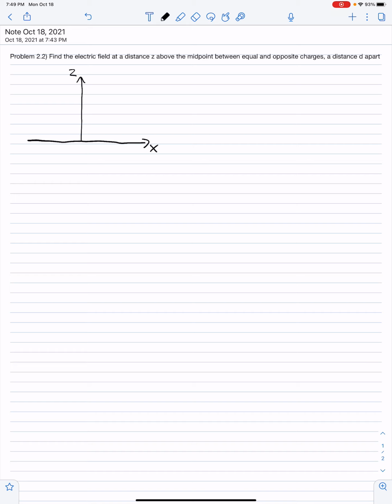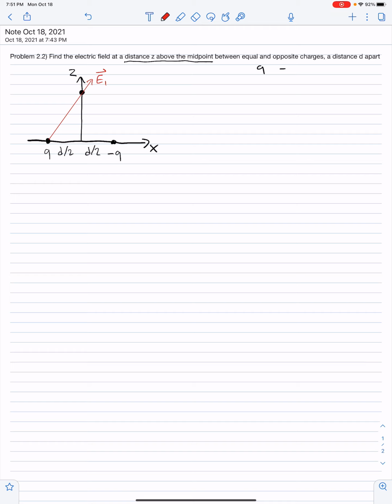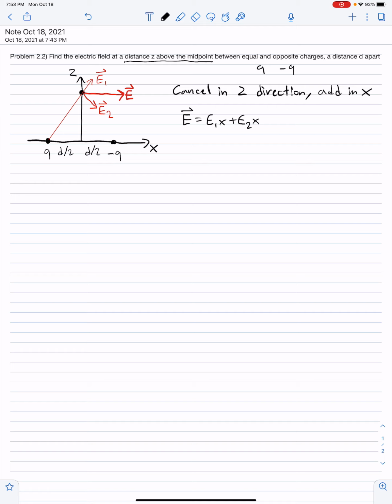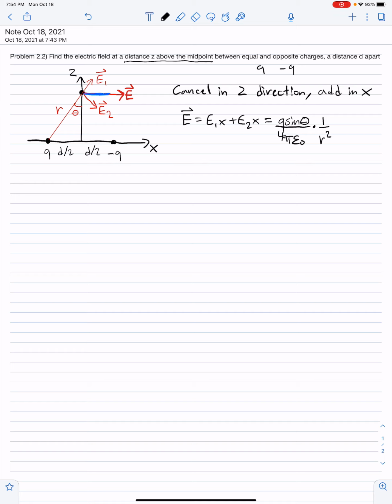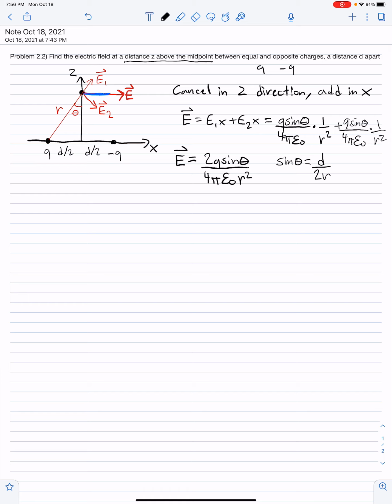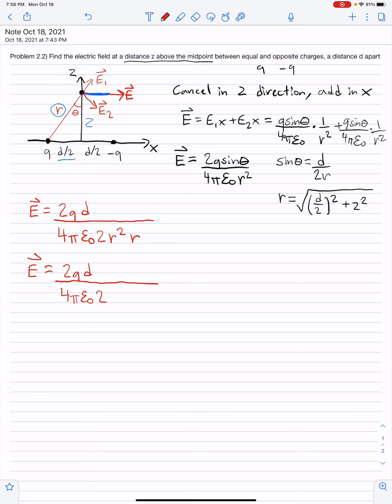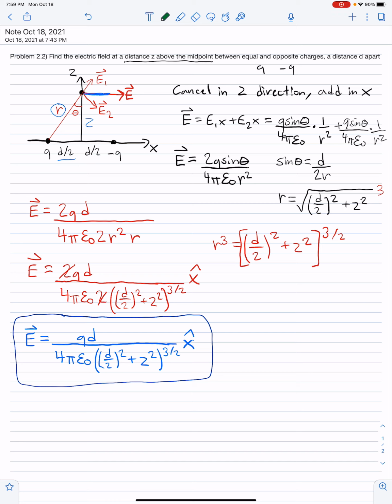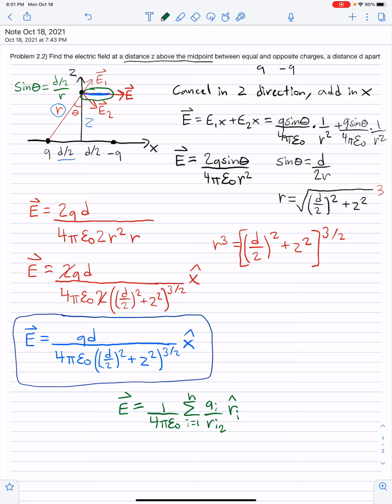Griffiths Problem 2.2 Walkthrough